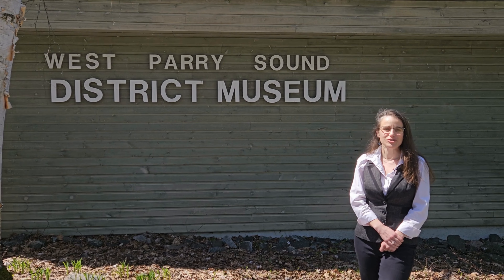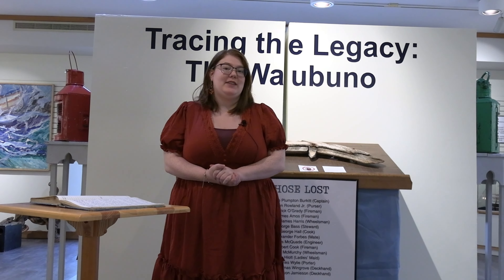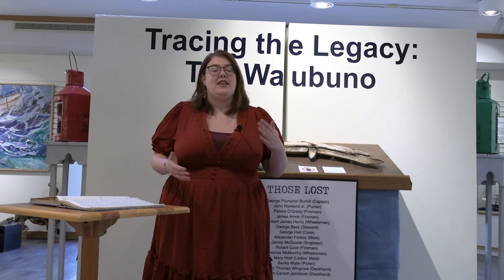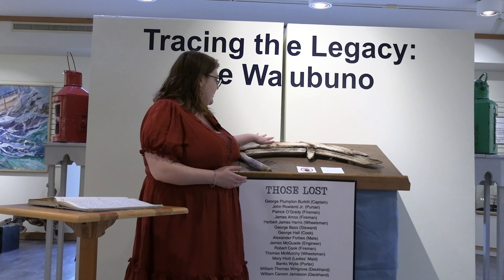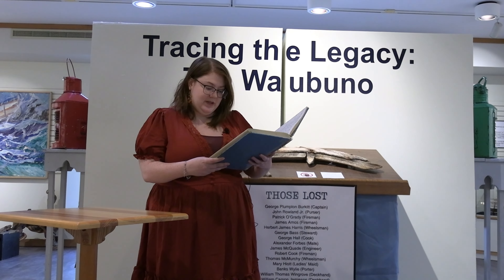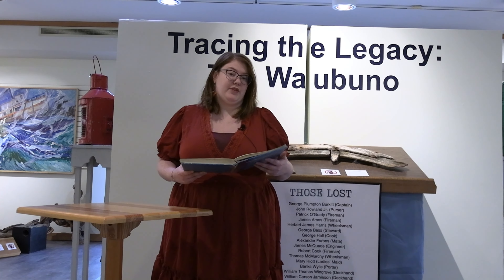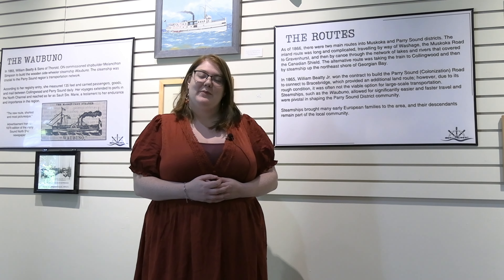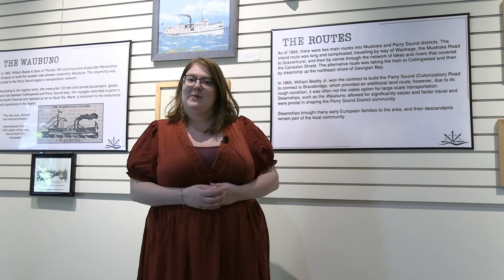From Our Collection: The Waubuno Ship's Wheel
This month's video talks about the wheel of the Waubuno found around the Moose Dear Point.

Each month, we will post a new video exploring some of the many artifacts in the museum’s collection.

Want to keep up to date with new exhibits and fun events being held at the West Parry Sound District Museum? Follow us on: